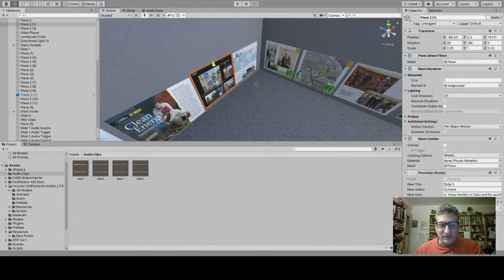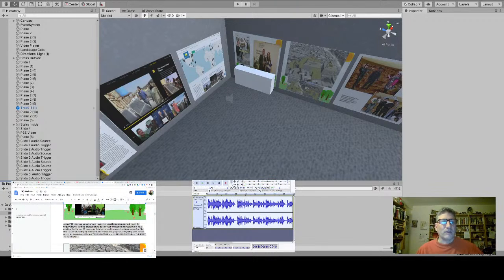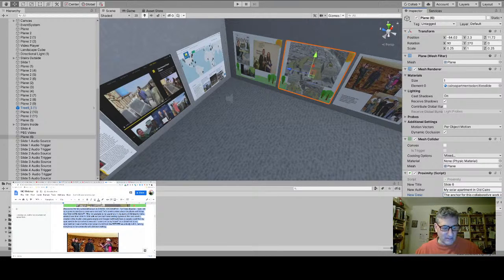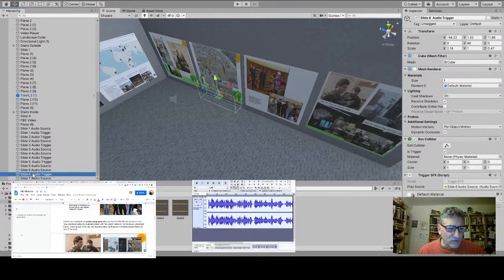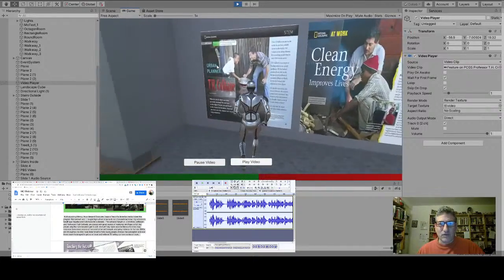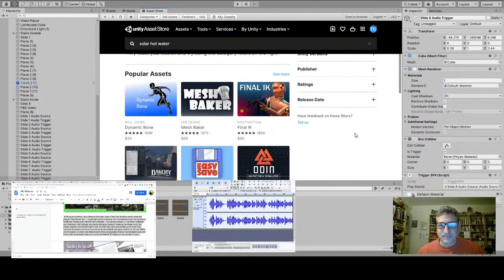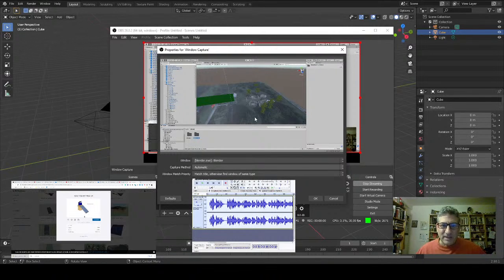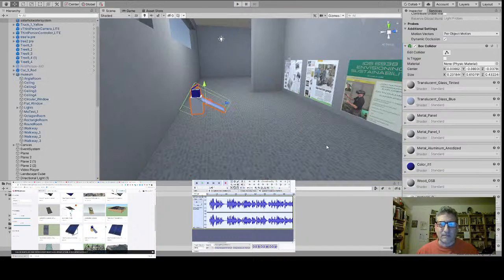Building a Unity 3D Educators Gallery